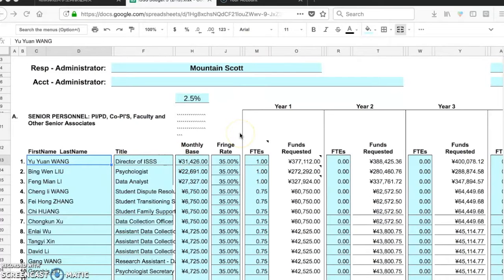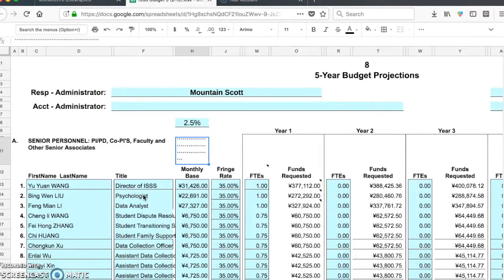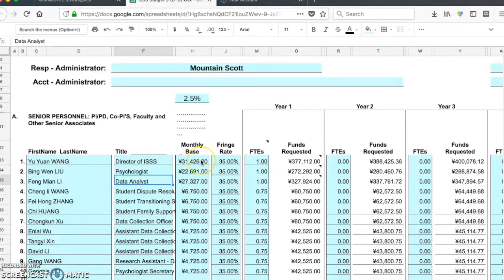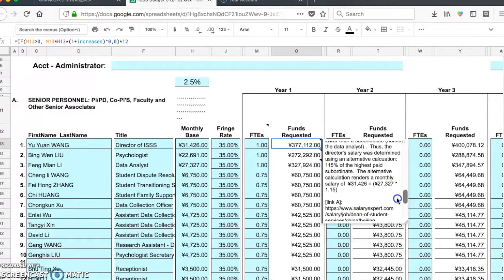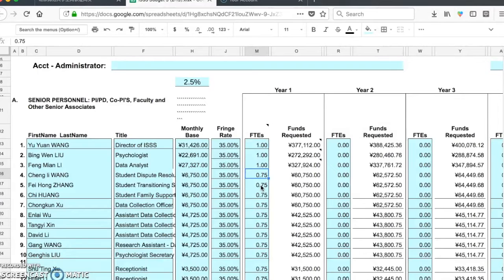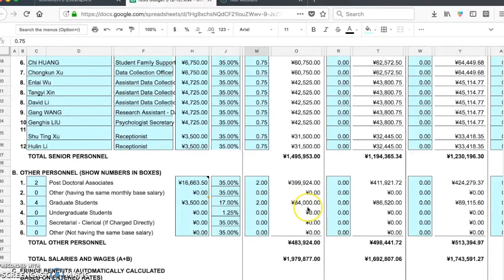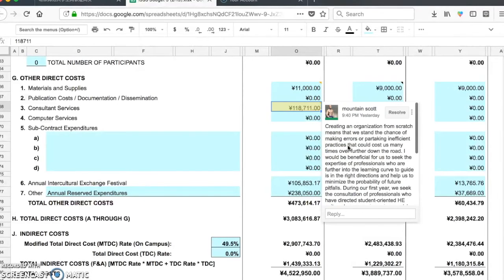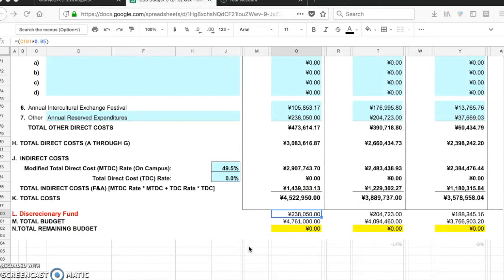ISSS BNU Part 3 Mountain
Third of four videos covering the ISSS budget